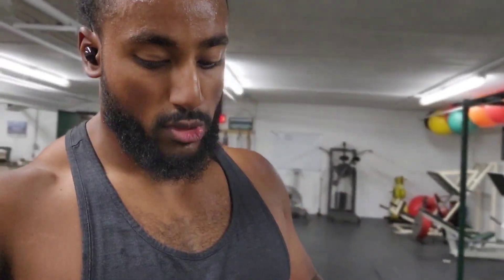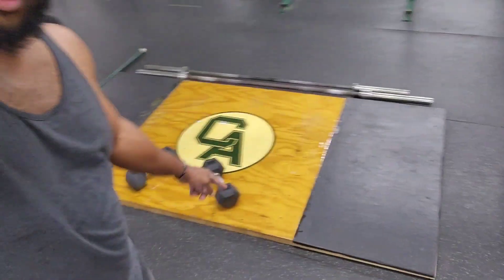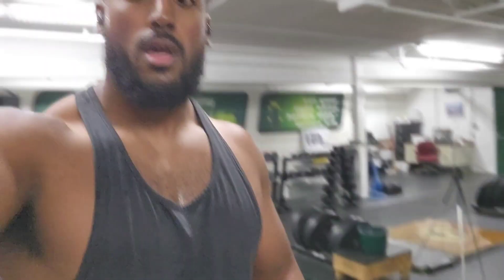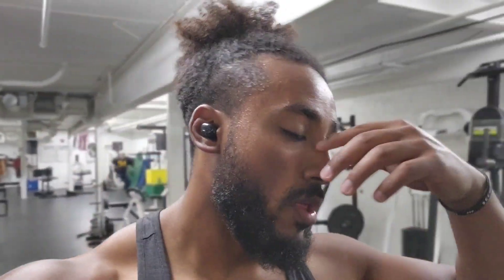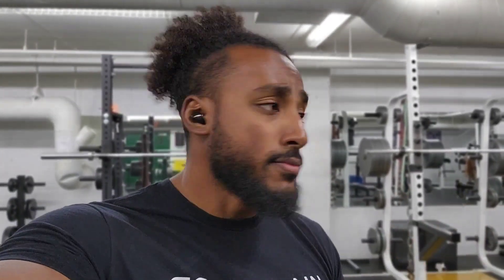squatober Days 19 & 20